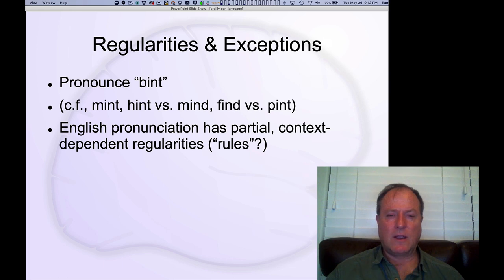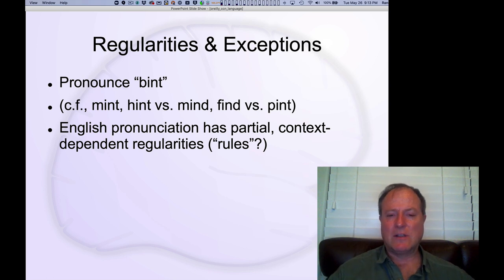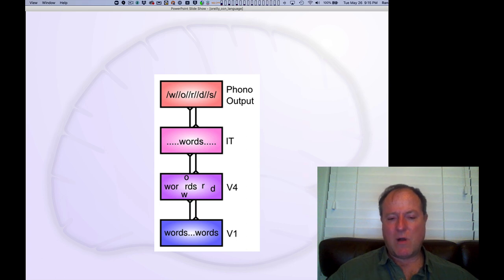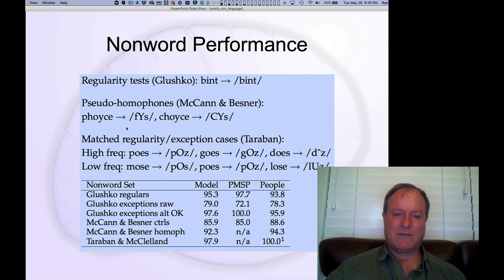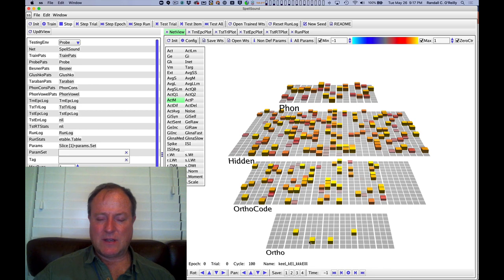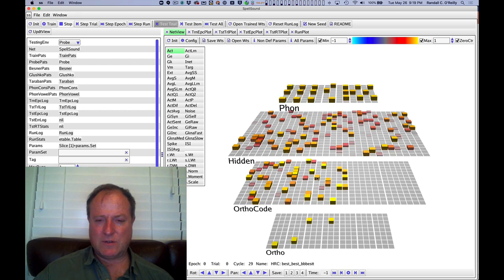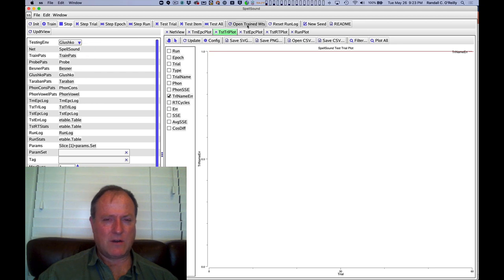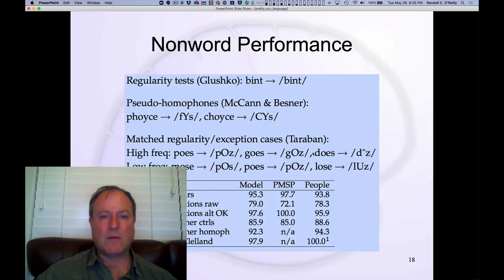CCN Course 2020, Language 5: Spelling-to-Sound Mapping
Lecture 5 of 7 for Chapter 9: Language

A large-scale simulation of the direct pathway mapping between spelling (orthography) and sound (phonology), which generalizes to nonwords.